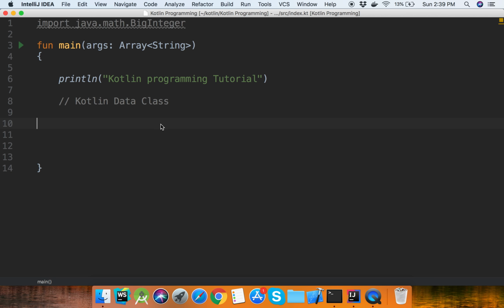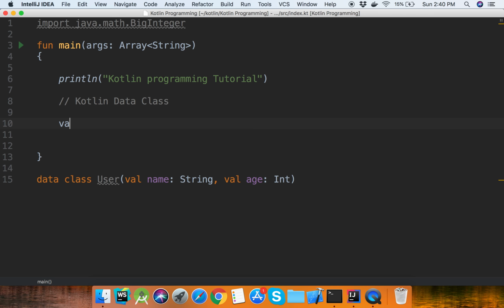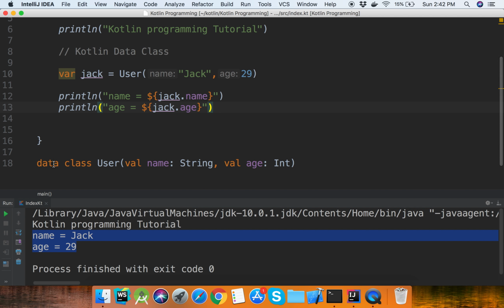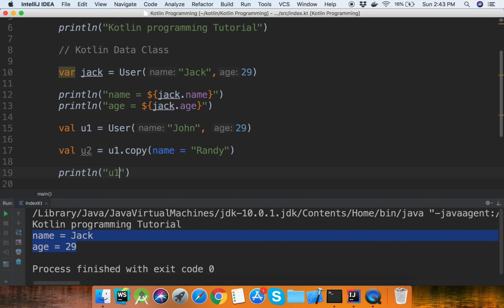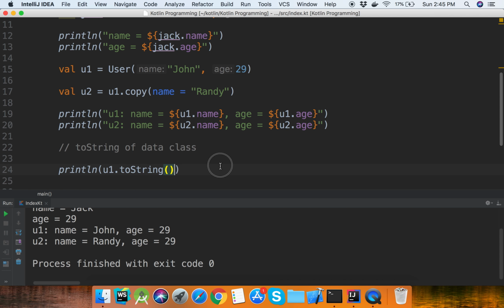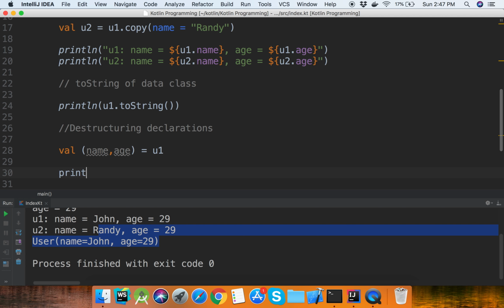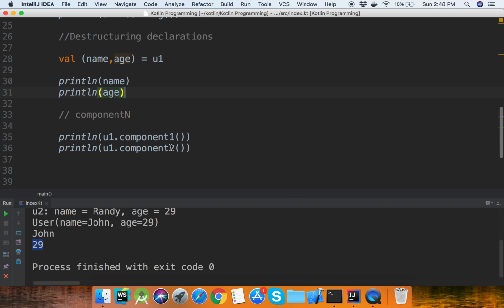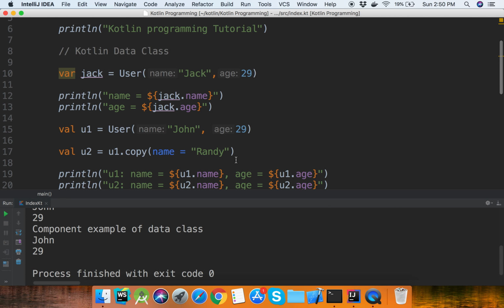Kotlin Tutorial part28 Kotlin Data Class Example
Kotlin Data Class Example